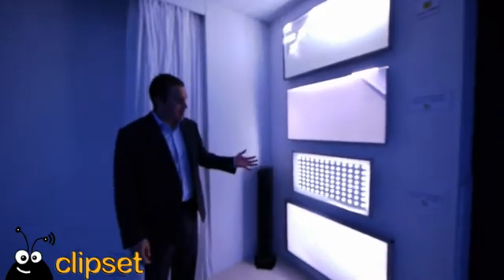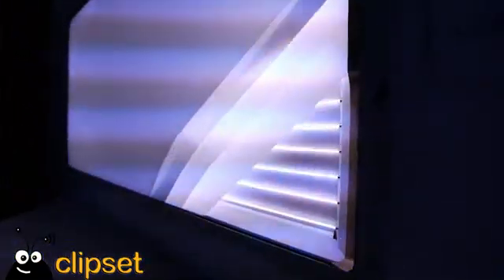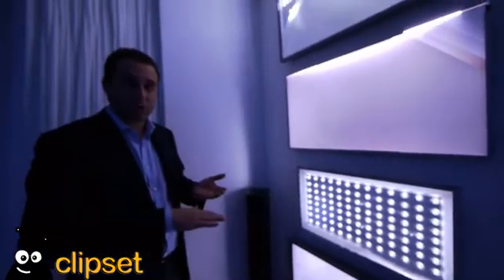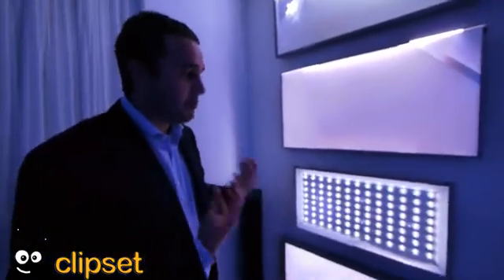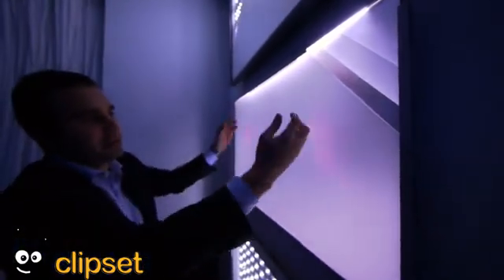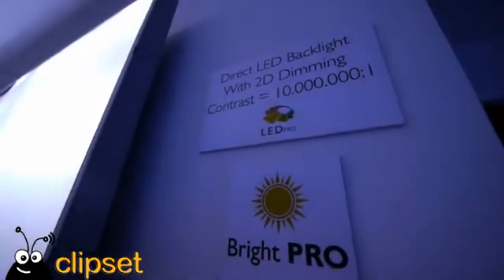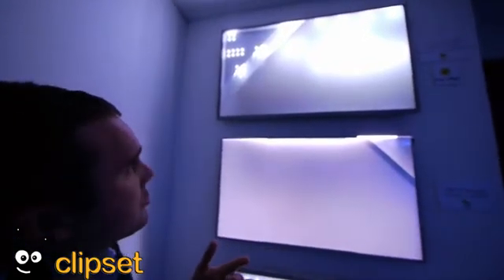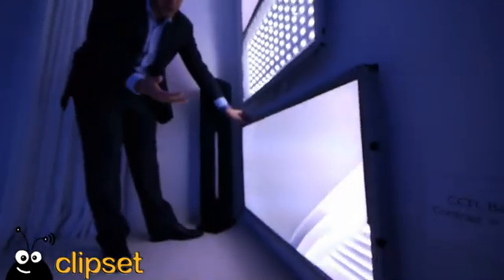flat TV light technologies (english version)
hands on  flat TV light technologies